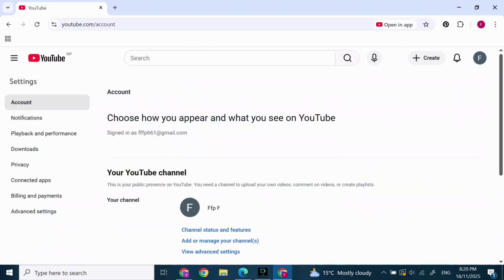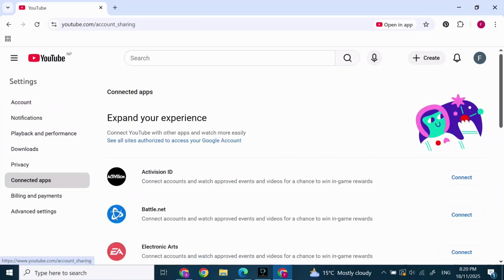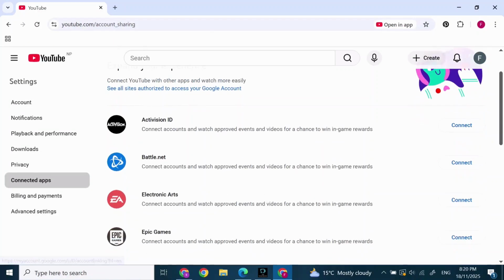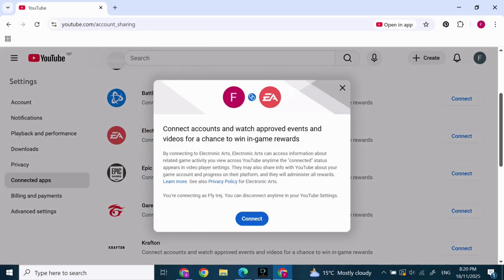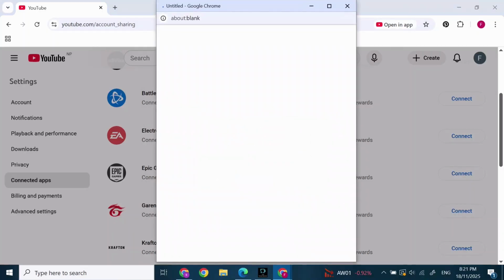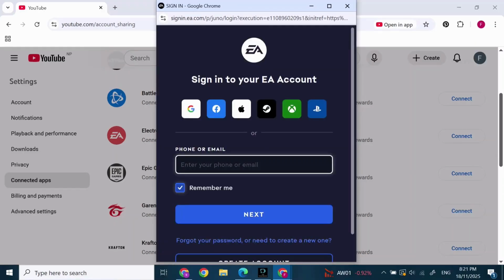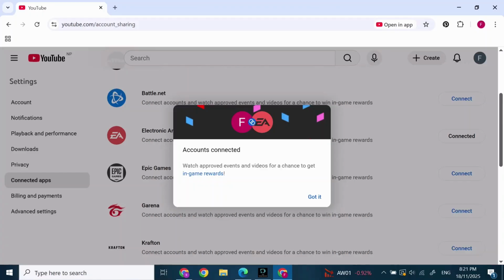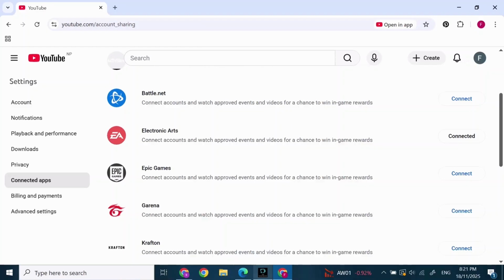How to Link EA Account to Youtube (Easy Tutorial)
Welcome to our step-by-step guide on "How to Link EA Account to YouTube"! If you want to connect your EA account with your YouTube channel for sharing gameplay, achievements, or live streams, this video is perfect for you. We'll walk you through the easiest method to link your EA account to YouTube, troubleshoot common issues, and ensure your accounts are connected safely and correctly. From logging into your EA account to granting permissions on YouTube, these tips will help you seamlessly link your accounts in no time.

In this video, we will show:

How to link EA account to YouTube

Step-by-step guide to connect YouTube to EA account

Fix common linking issues between EA and YouTube

How to manage EA account permissions on YouTube

Tips to securely link your accounts without errors